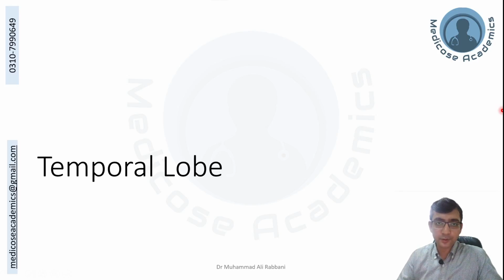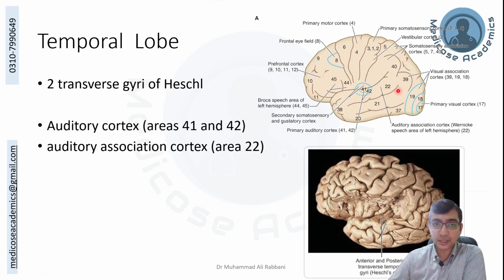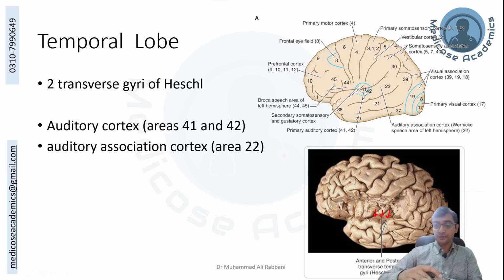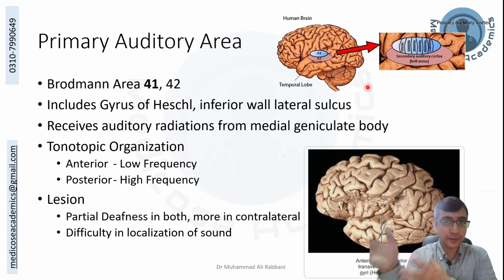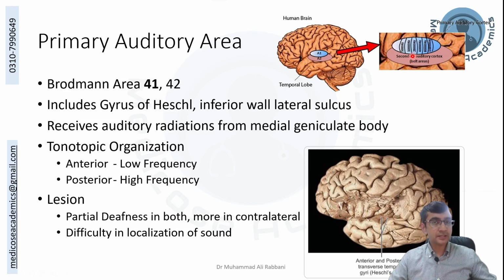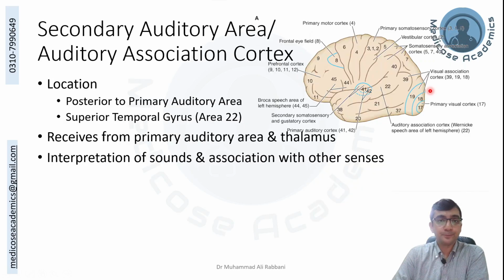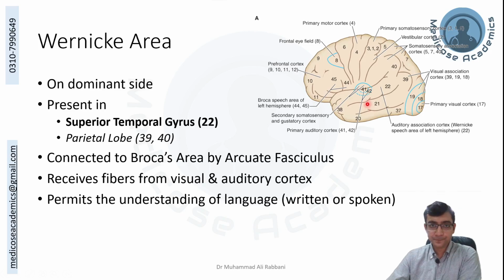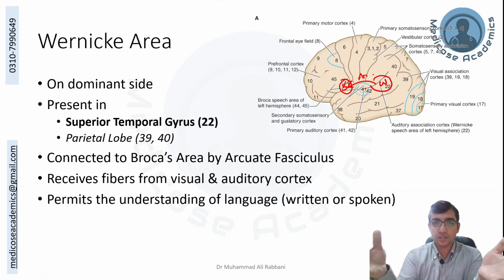Temporal Lobe Functional Areas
Exploring the Temporal Lobe: Auditory Processing, Language, and Memory Functions

Join Dr. Muhammad Ali Rabbani for an insightful lecture on the temporal lobe, highlighting its key functions in auditory processing, language comprehension, and memory storage. The session also delves into the effects of temporal lobe lesions, including auditory processing deficits, language disorders, and hallucinations associated with temporal epilepsy.

🔬 Key Topics Covered:
- Auditory Cortex: Understand Broadmann’s areas 41 and 42 as the primary regions for auditory reception, organized by tonotopic mapping of frequencies.
- Auditory Association Areas: Discover how auditory signals are interpreted meaningfully, including language processing areas within the Wernicke’s area.
- Language and Comprehension: Explore the Wernicke’s area (Broadmann’s area 22) for language comprehension and its connection to Broca’s area for language production.
- Memory and Hallucinations: Learn how the temporal lobe stores sensory memories and how stimulation or temporal lobe epilepsy may evoke vivid memories or olfactory hallucinations.

🎓 Learning Objectives:
By the end of this video, learners will:
- Identify the functional organization of the auditory cortex in the temporal lobe.
- Differentiate between primary and association auditory areas and their roles in language comprehension.
- Recognize clinical manifestations of temporal lobe lesions, including partial deafness, language deficits, and sensory hallucinations.
- Apply anatomical insights to diagnose auditory and memory-related symptoms in clinical practice.

💡 Clinical Relevance:
- Enhance diagnostic skills in assessing auditory and language comprehension issues.
- Recognize signs of temporal lobe epilepsy and its association with sensory hallucinations.
- Understand the role of the temporal lobe in memory storage and recall, relevant to various neurological conditions.